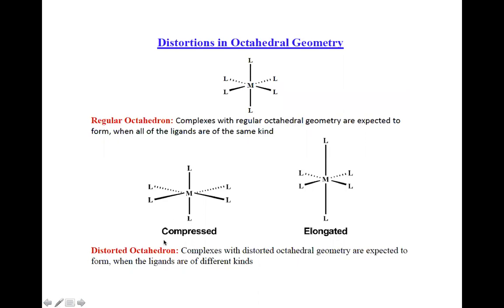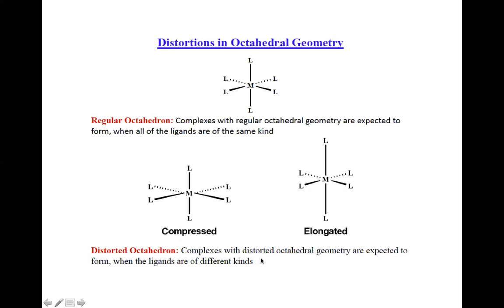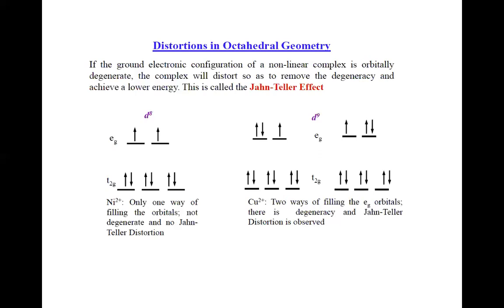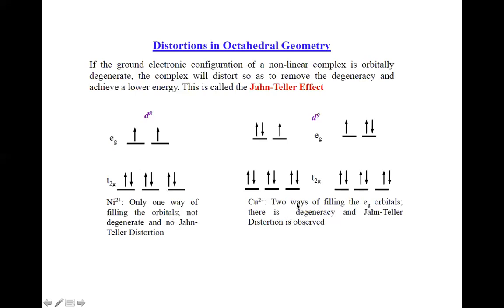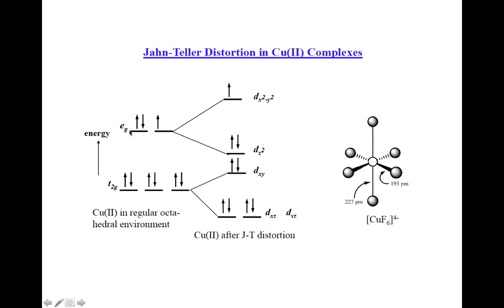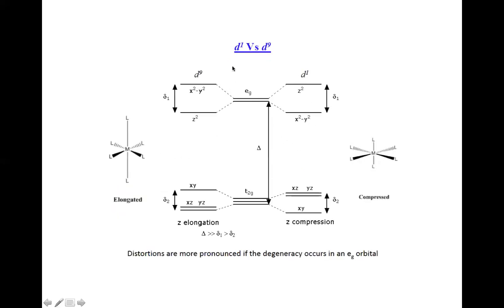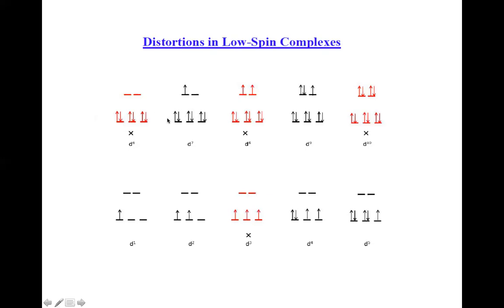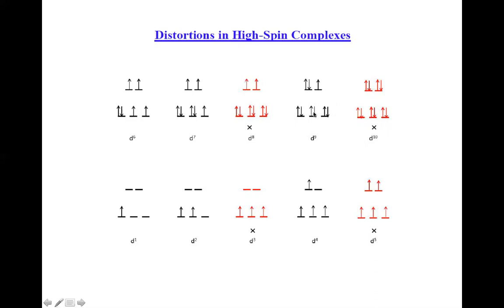Jahn Teller Distortion 0